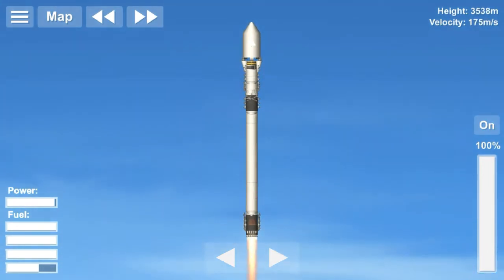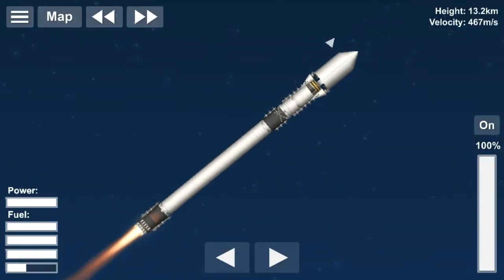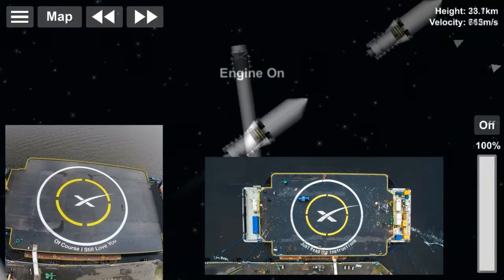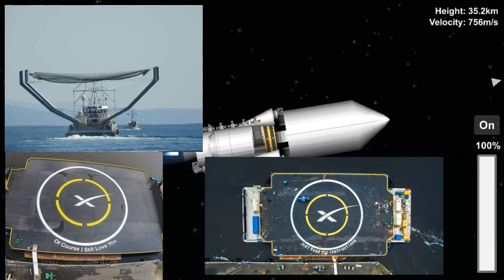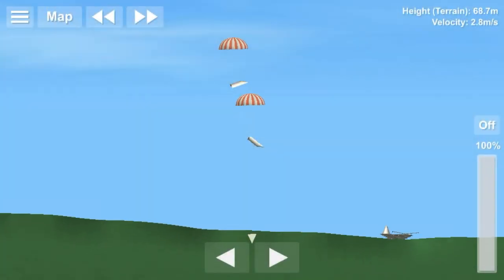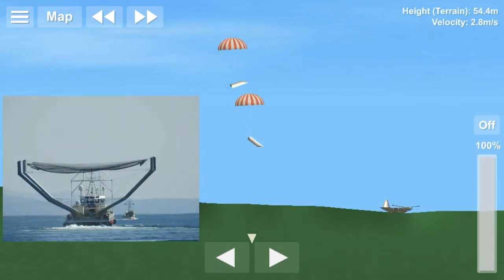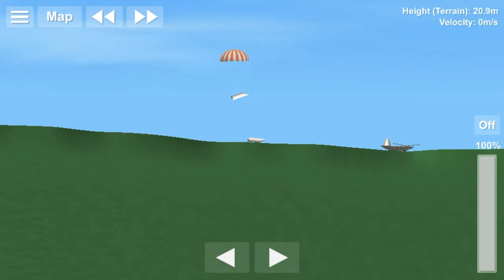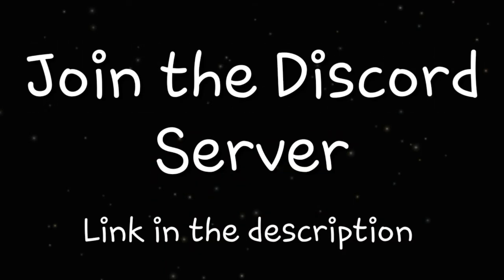Fully Reusable Falcon 9 in SpaceFlight Simulator (SFS) !!!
He is a great YouTuber with a lot of great videos!
He allowed me to incorporate this idea into my video. This is a Falcon 9 that is entirely reusable. Every single piece is reusable. EVERYTHING! The parts are recovered using realistic techniques. The game does not offer reentry heating and stress, so I was able to recover the upper stage as well. Otherwise, it is not possible to do so, without a separate heat shield.